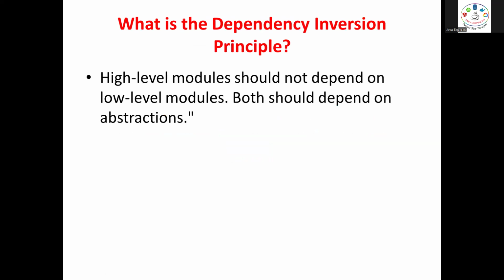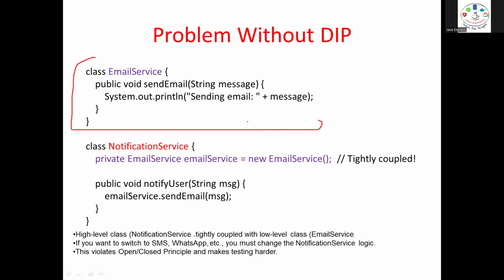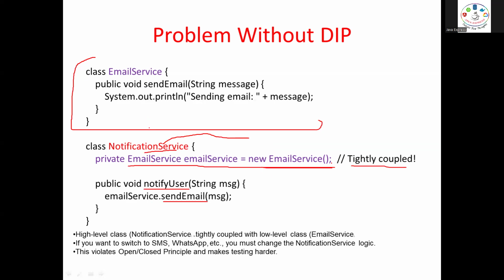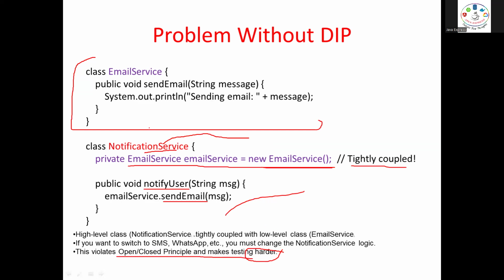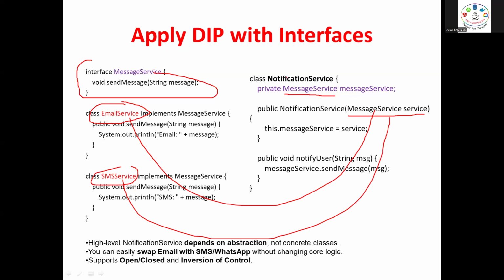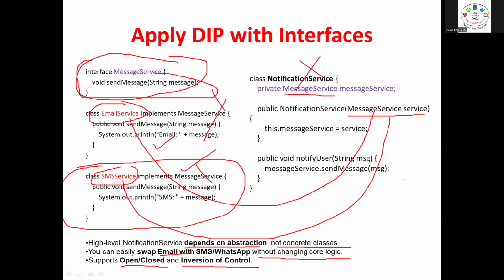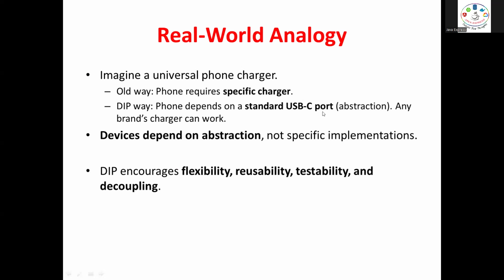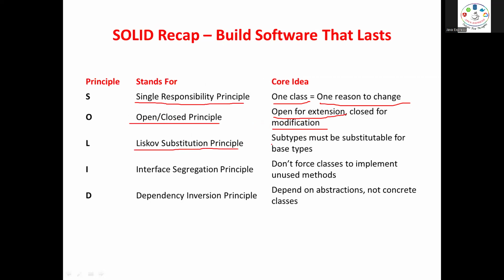SOLID Design Principles in Java with Examples | Part 5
📌 SOLID Principles Series Topics:
1️⃣ Single Responsibility Principle (SRP)
2️⃣ Open/Closed Principle (OCP)
3️⃣ Liskov Substitution Principle (LSP)
4️⃣ Interface Segregation Principle (ISP)
5️⃣ Dependency Inversion Principle (DIP)

📚 Technologies We Cover:
✔️ Cloud Platforms: AWS
✔️ DevOps Tools: Docker, Kubernetes, Jenkins, GitHub, CI/CD
✔️ Full Stack Development: HTML,CSS,JavaScript,BootStrap,ReactJS
✔️ Modern Architectures: API Gateway, Security, Kafka, Event-Driven Microservices